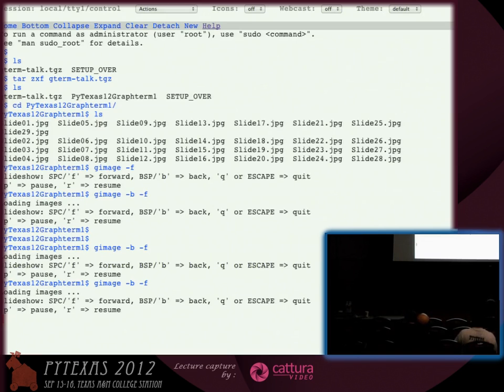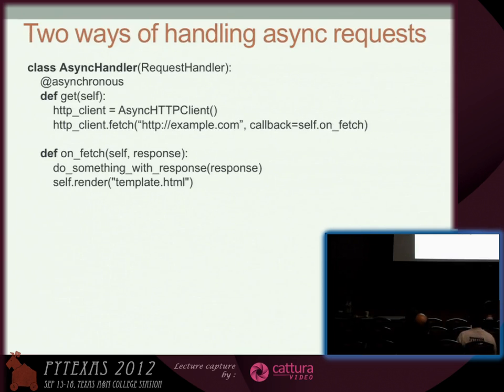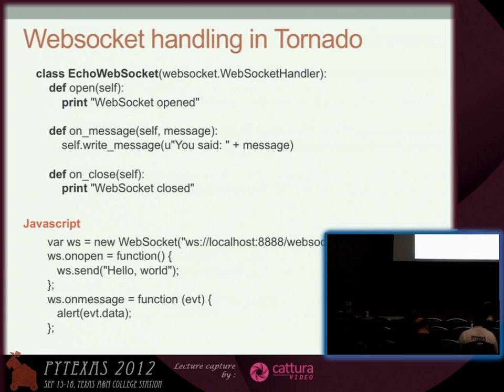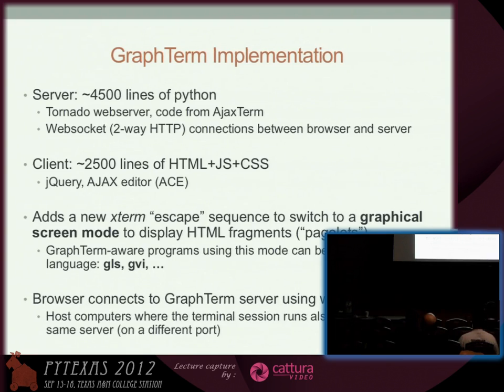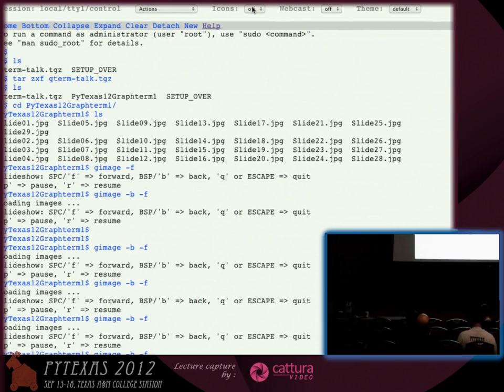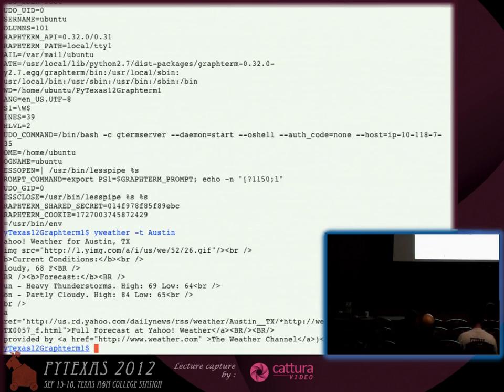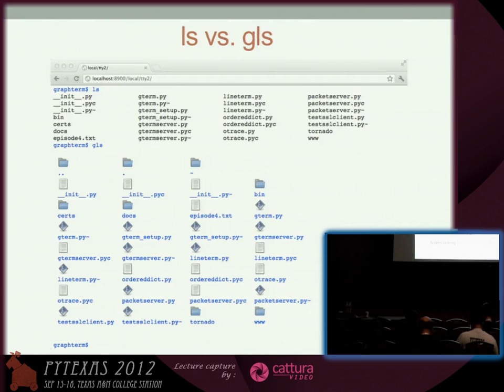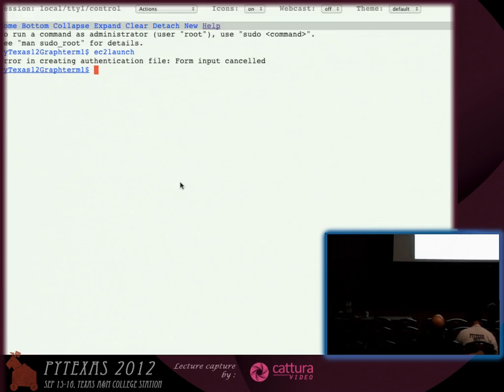Tornado web framework for multiplexed remote access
Using the Tornado web framework to build a graphical terminal interface for multiplexed remote access
Speaker: Dr. R. Saravanan